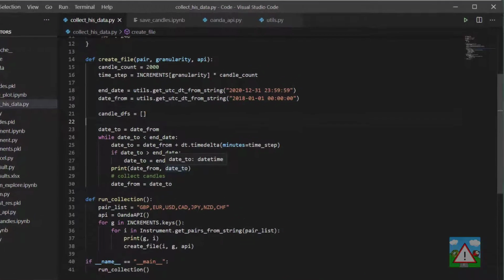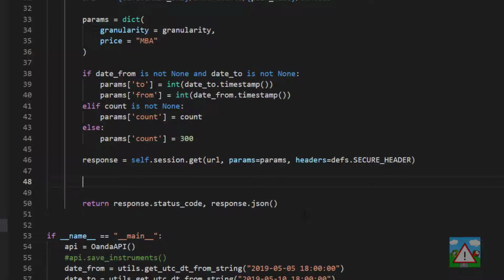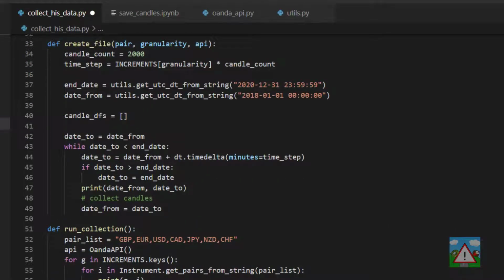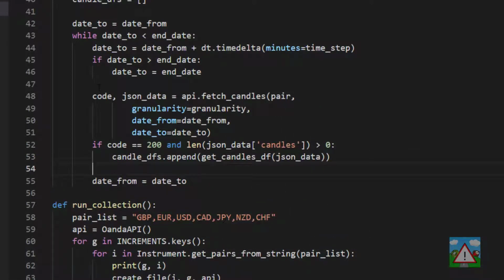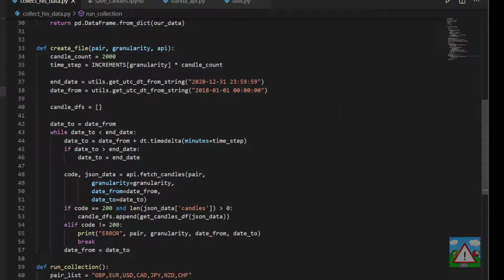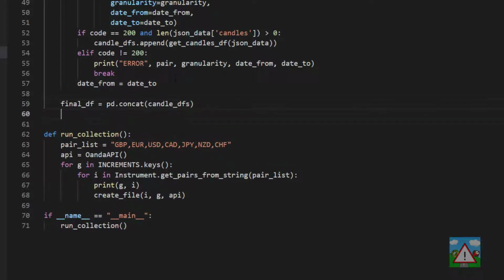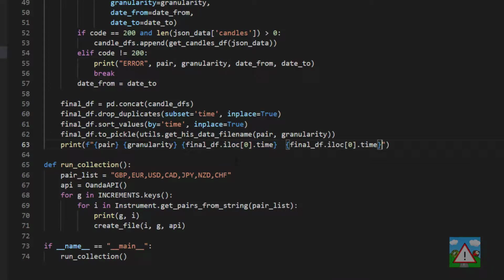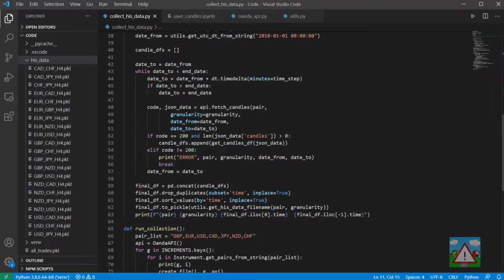Forex bot & backtest system with Python #33 - Collecting more data - collection script (3)